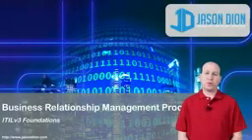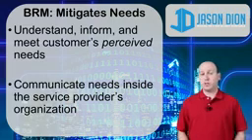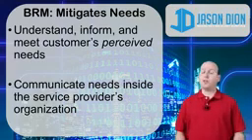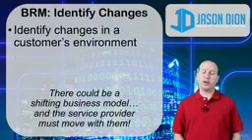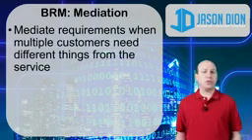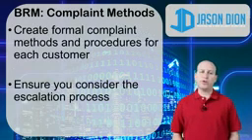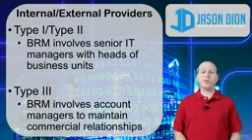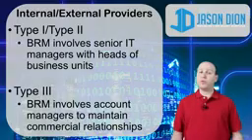Business Relationship Management Process in ITILv3 Foundations